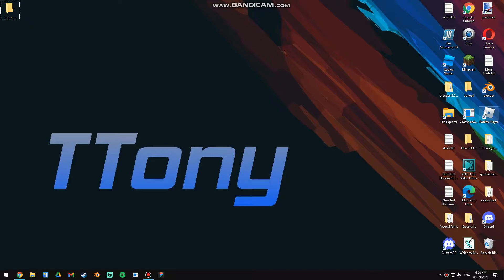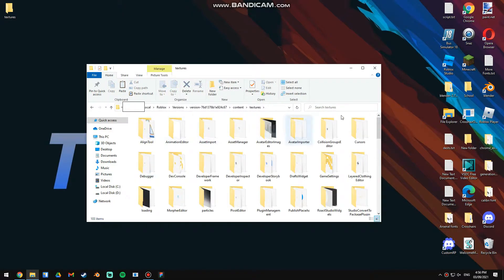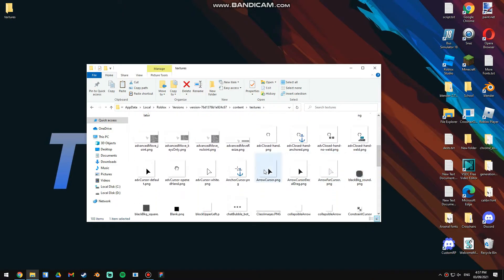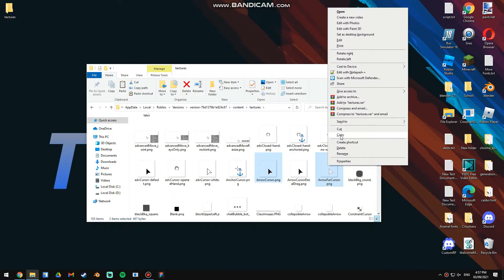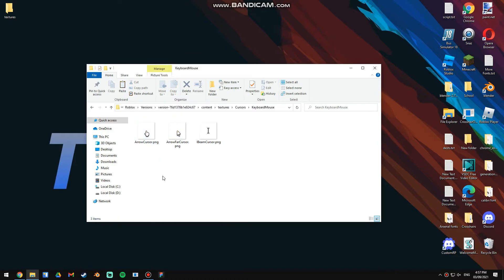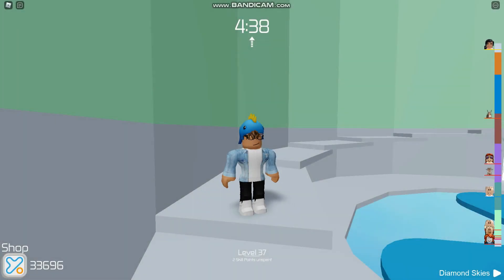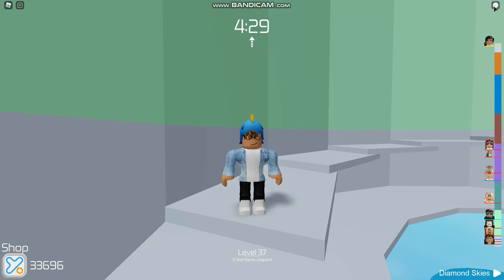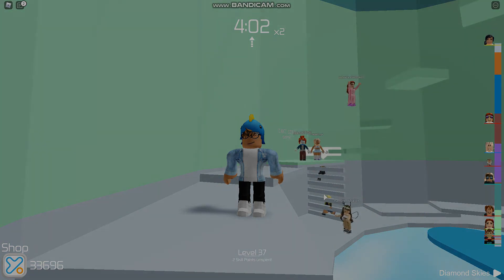HOW TO GET THE OLD ROBLOX CURSOR BACK! Windows/Mac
Hello guys! In todays video I will be showing you how to get the old Roblox cursor back. It's very easy :)